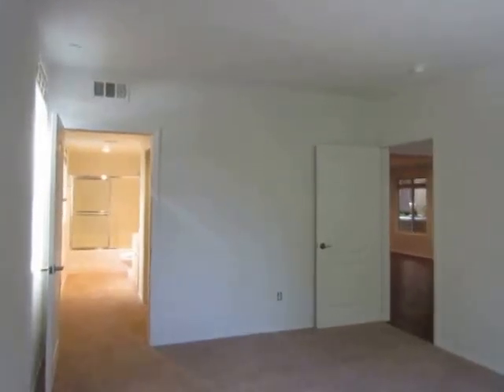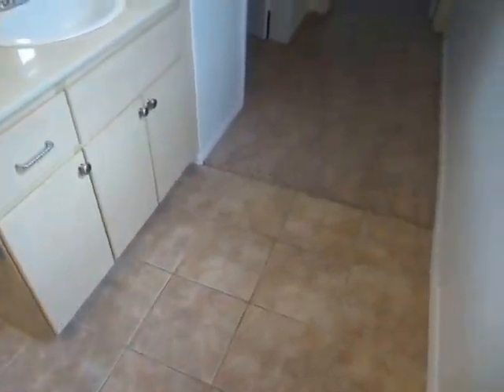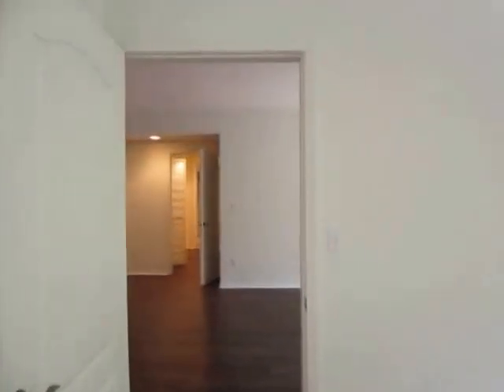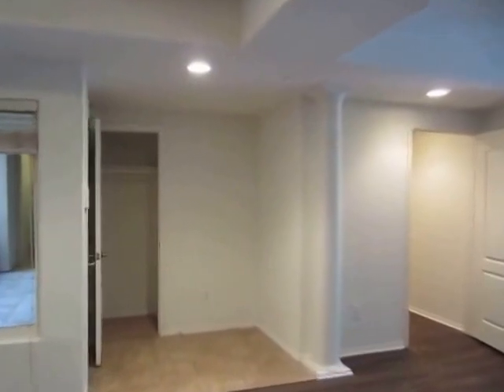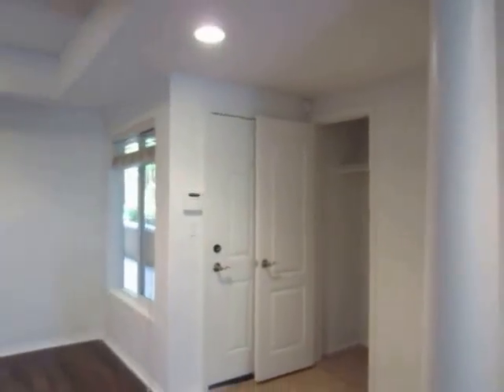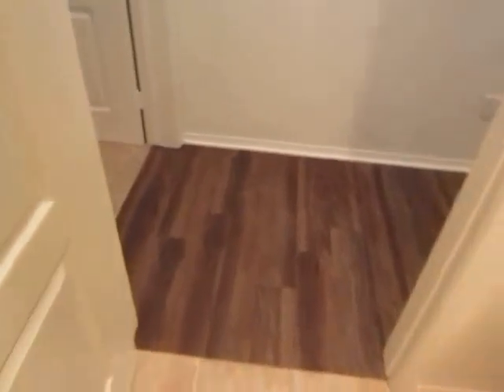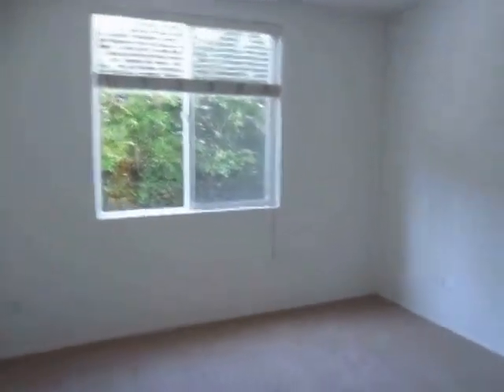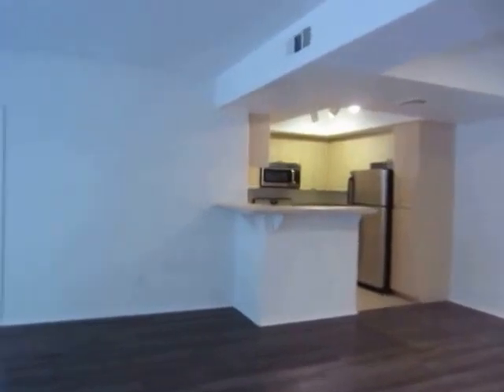PL4389 - Beautifully Updated 3 Bed + 3 Bath (West Los Angeles, CA)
Pacific Listings is proud to present this newly updated 3+3 apartment for rent in West Los Angeles, CA. This apartment features W&D in unit, new hardwood & carpet, fireplace, abundant closet space, new stainless steel appliances, large balcony, controlled access entry, 2 reserved parking, walk-in closet & pet friendly.